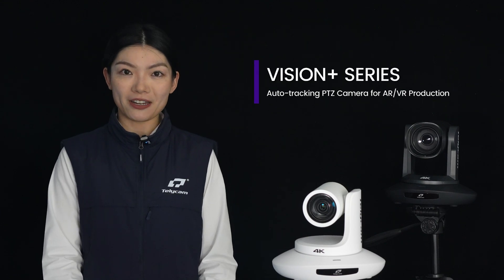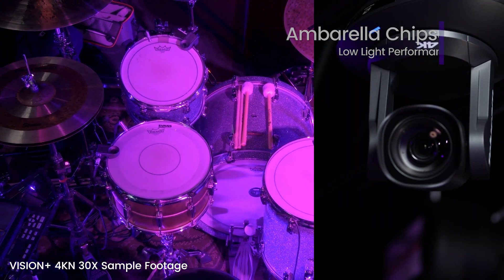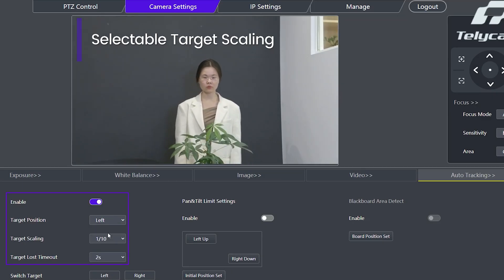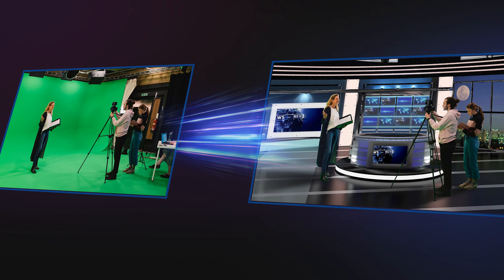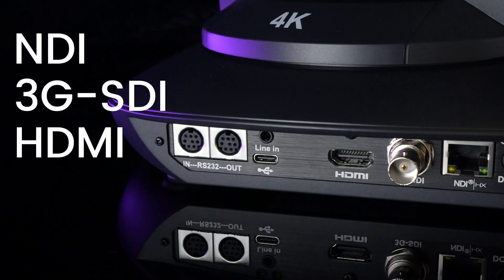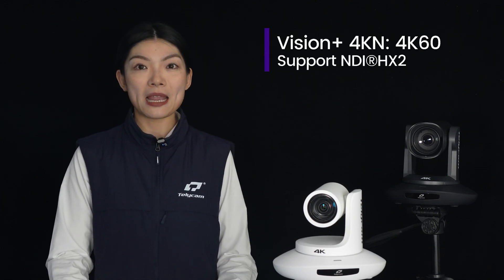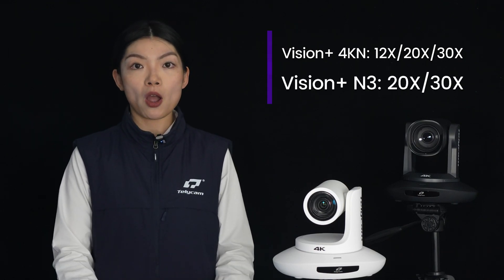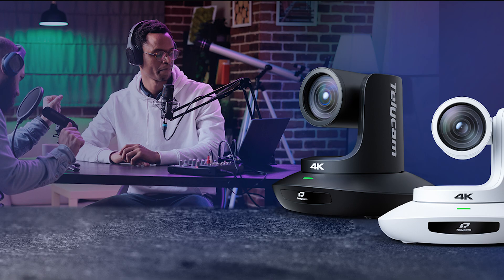Introducing Telycam Vision+ Series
Discover the Telycam Vision+ Series - The game-changer in VR/AR production. Our latest auto-tracking PTZ camera is here to revolutionize how you capture and create immersive experiences.

• 1080p60/4K60 video resolution
• 12x/20x/30x optical zoom
• NDI®HX2/NDI®HX3
• Free-D Support
• Built-in auto-tracking function
• NDI®HX, HDMI2.0, 3G-SDI, USB-C video interface